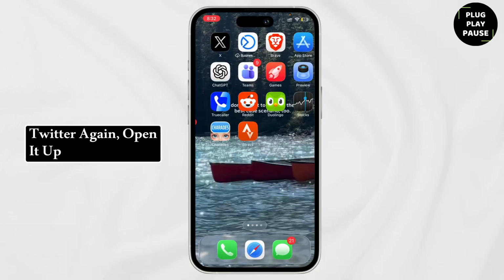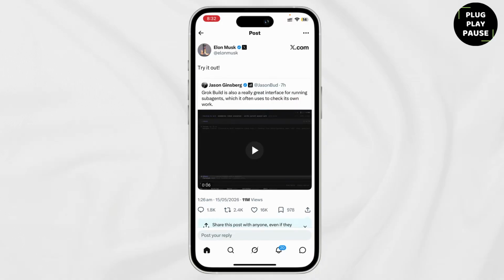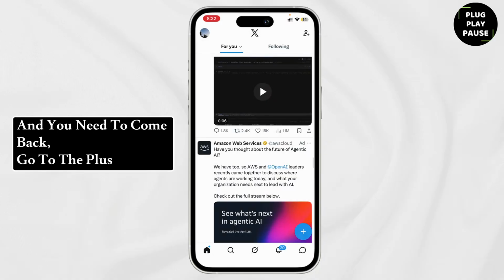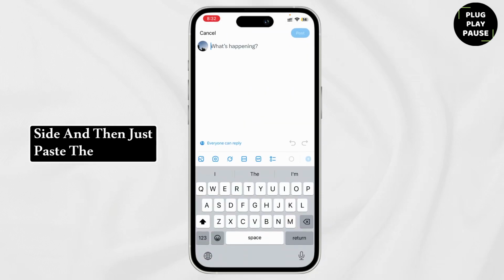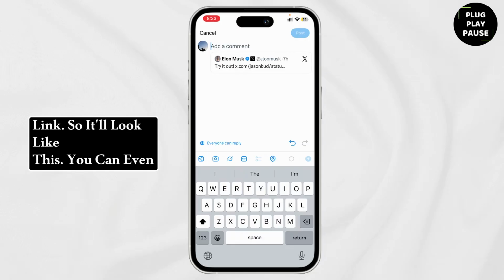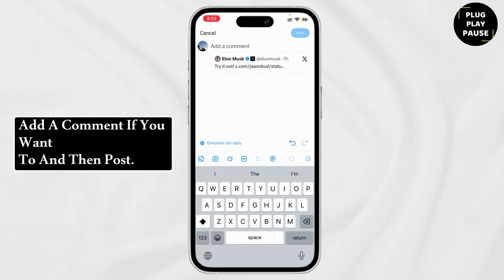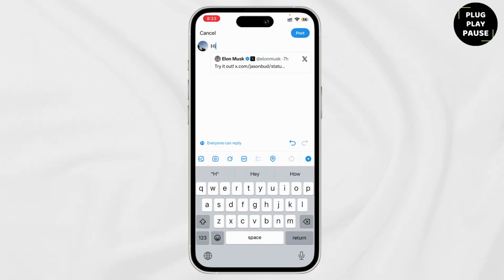How To Share video on X without Retweeting ?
Hello Guys,

How To Share Video on X without Retweeting ?: Welcome to our step-by-step guide on "How To Share Video on X without Retweeting!" If you want to share a video on X (formerly Twitter) without retweeting the original post, this video is for you. In this tutorial, we’ll show you how to copy and share videos from X, post videos without retweeting, and share content directly on your profile or with others. Whether you're using X on mobile or desktop, these simple steps will help you share videos easily without using the retweet option.

In this video, we will show:
How to copy video link on X
How to repost video without retweeting on X
How to share X videos on your profile
How to post shared video on X manually

What you'll learn:
How do I share a video on X without retweeting?
Can I repost a video without using retweet on X?
How to copy and share a video link on X?
How to post someone’s video on X manually?
How to share X videos on mobile and PC?